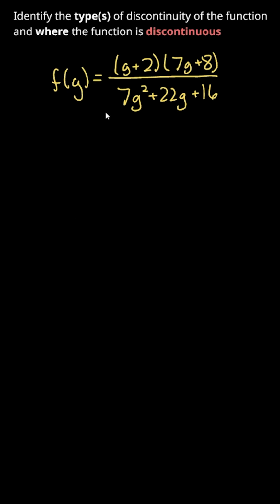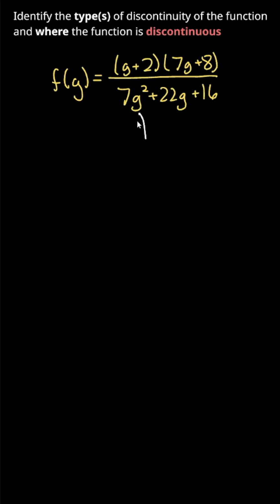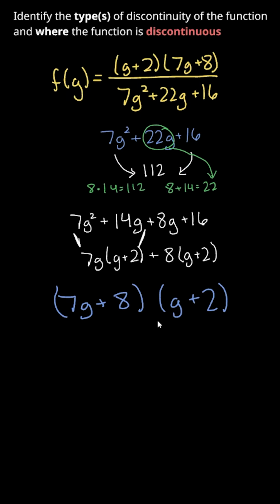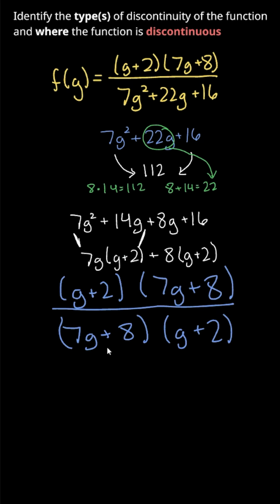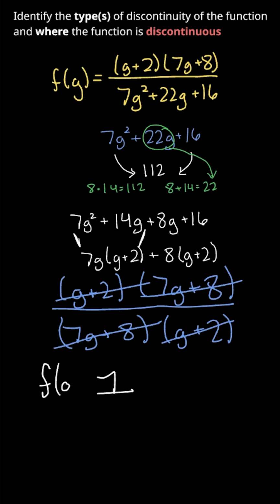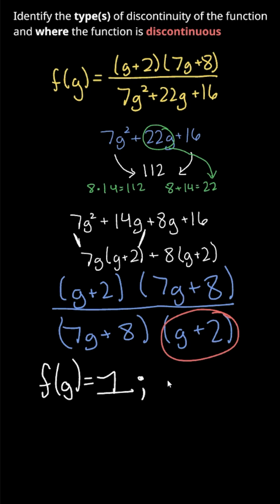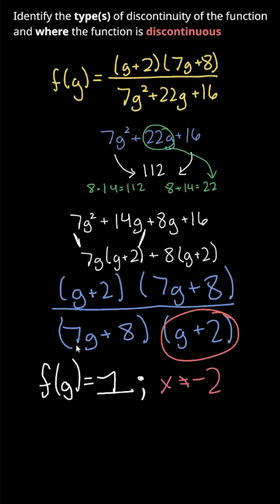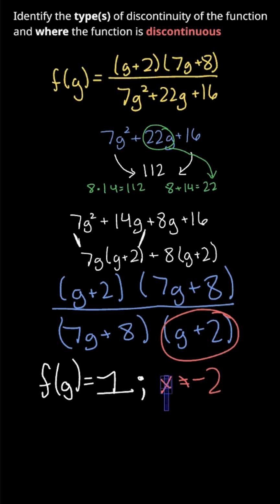This discontinuity was MINDBOGGLING... until now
Can you find the discontinuity on your own? 🤔

Don't let the opposite sides fool you... its not as scary as it looks.